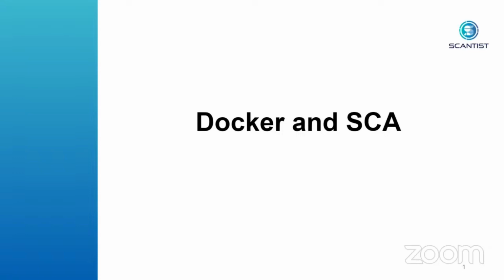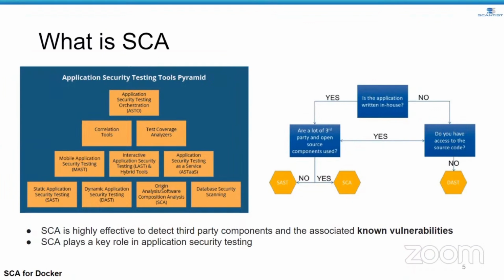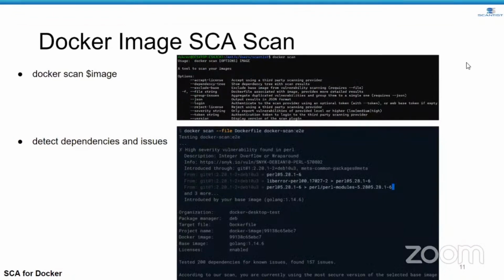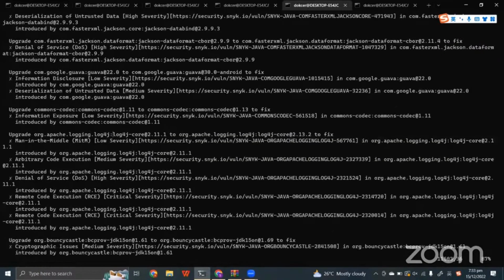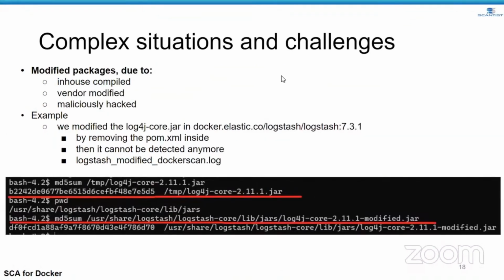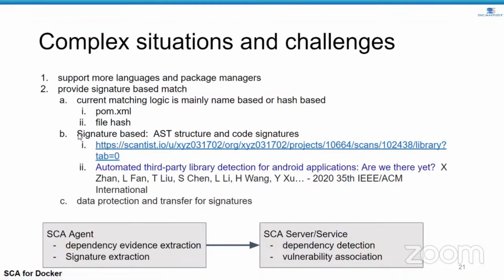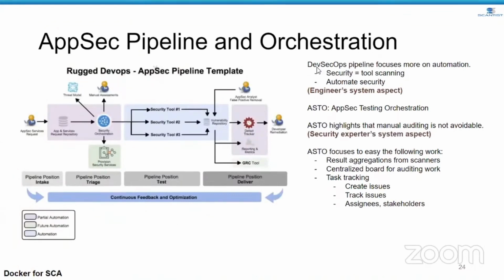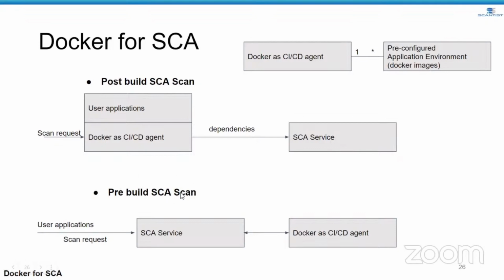Docker and Software Composition Analysis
In this talk, Ding Sun from Scantist shared how to use SCA to ensure Docker's security.